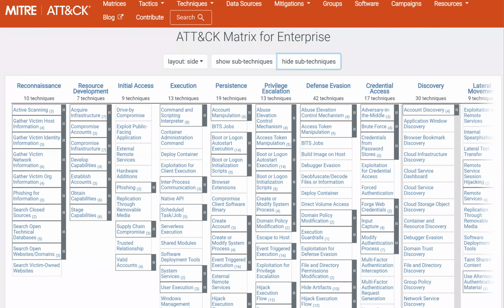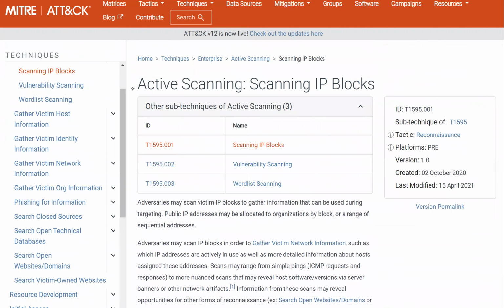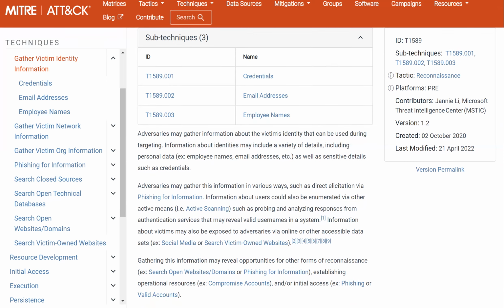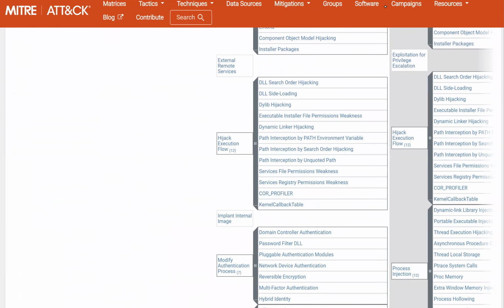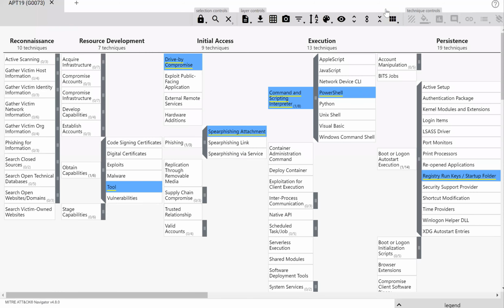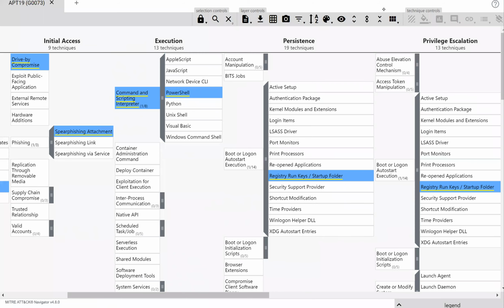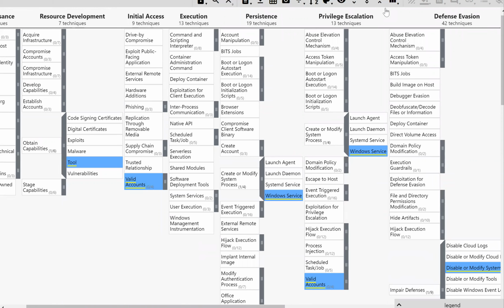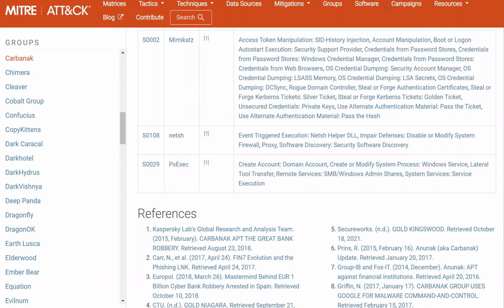MITRE ATT&CK Framework Walkthrough: Understanding the Cyber Kill Chain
In this video, we will take a deep dive into the MITRE ATT&CK framework, a widely adopted approach to understanding and categorising different types of cyber attacks. You will learn how the framework can be used to identify and analyse threats and understand the cyber kill chain from the perspective of the attacker. We will cover the different tactics and techniques used in cyber attacks, and provide practical examples of how to use the framework to enhance your organisation's security posture.

I hope you enjoy this MITRE ATT&CK Framework Walkthrough,
Andrew Constantine